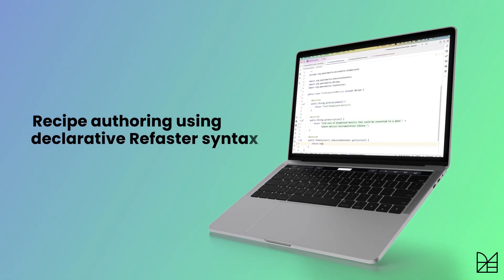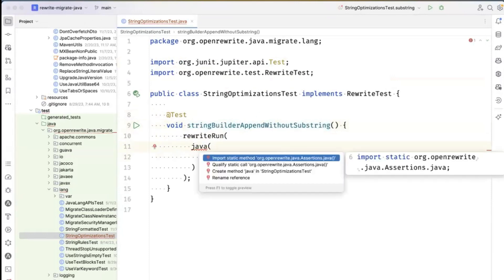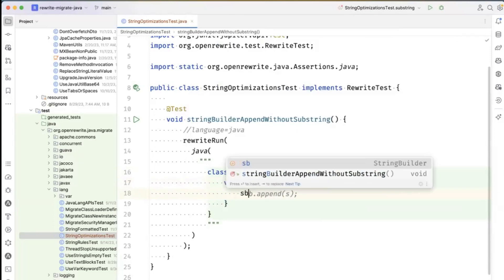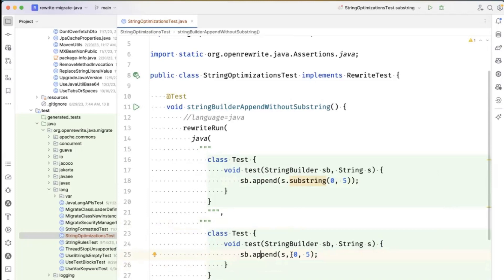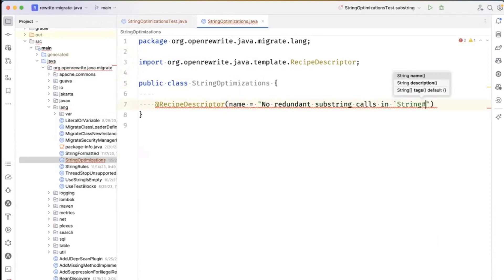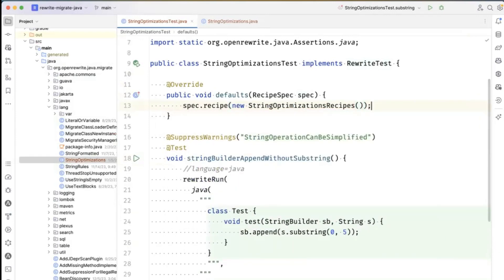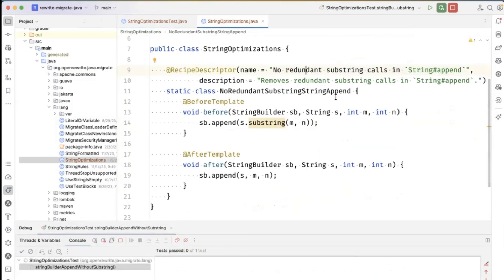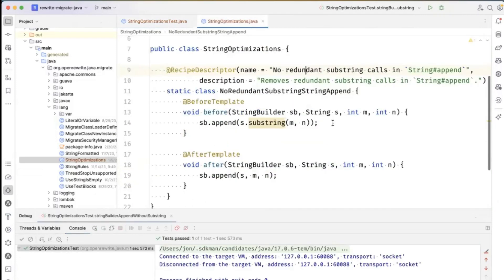Creating an OpenRewrite recipe using declarative Refaster syntax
In this video, we'll walk through an example of optimizing the StringBuilder function using declarative Refaster syntax. Refaster is a tool that uses normal, compilable before-and-after examples of Java code and applies the corresponding transformation across the Java codebase. OpenRewrite supports Refaster syntax for defining refactoring operations which makes authoring recipes much faster. You'll also see IntelliJ and Co-pilot used in this example.